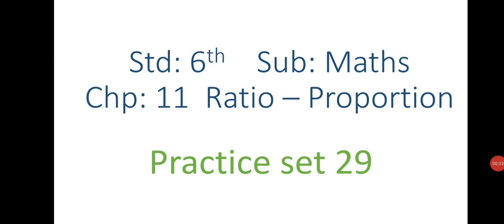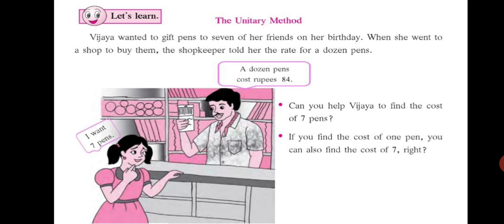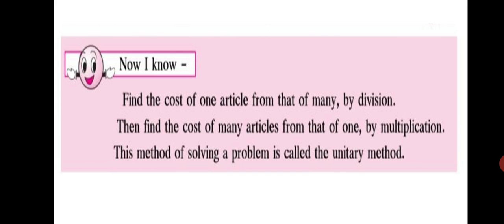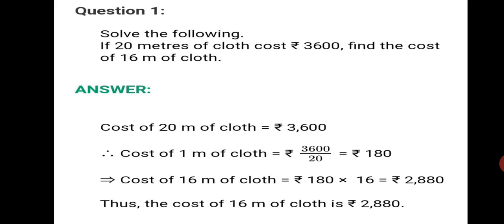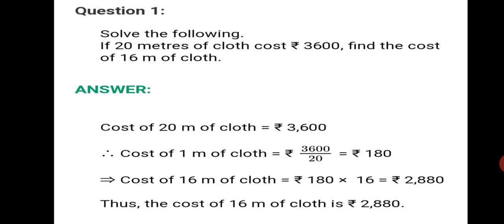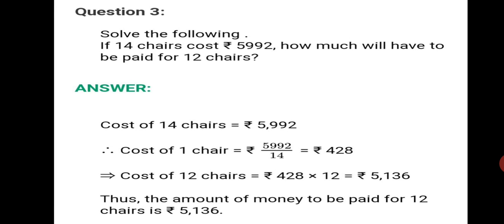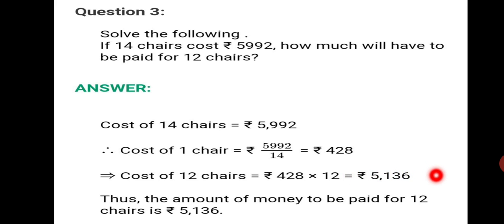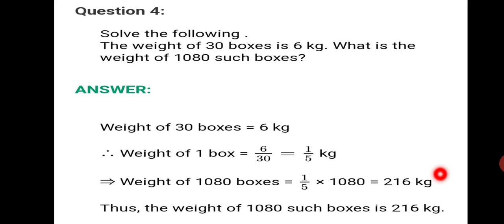std 6th, practice set 29, chapter 11, Ratio - Proportion , maths, maharashtra state board.